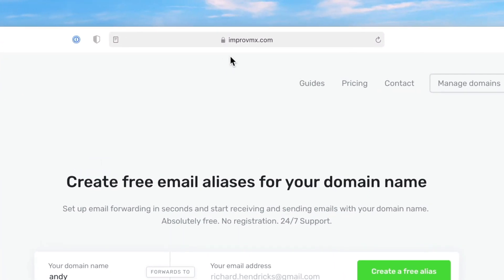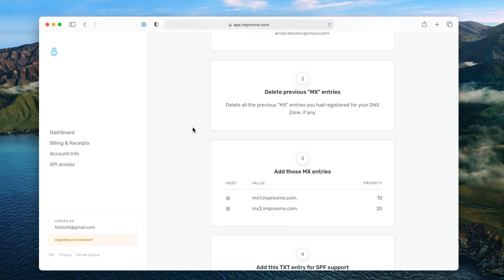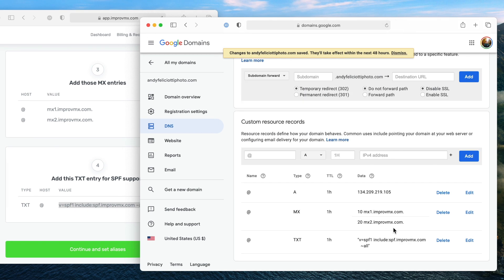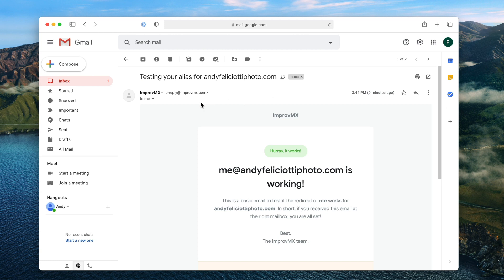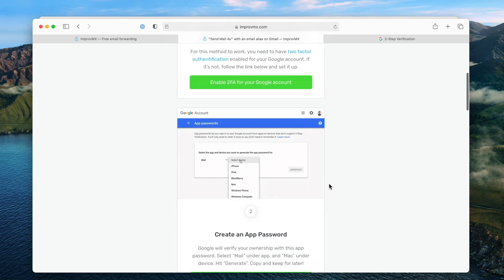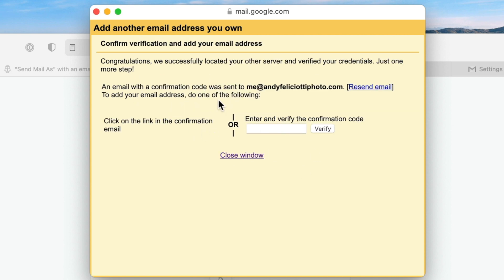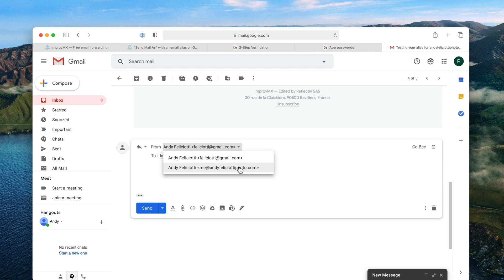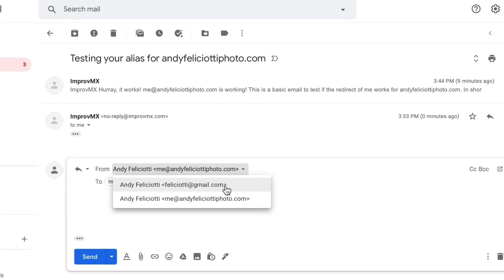How to Setup a Business Email & Use it with Gmail for Free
0:00 Intro
0:45 Signing up on ImprovMX
1:23 Setting up MX records
3:27 Configuring aliases
4:30 Testing the forwarder
5:08 Set up your email in Gmail
8:05 Using your business email in Gmail
9:42 Outro